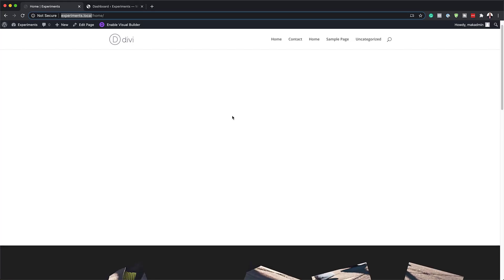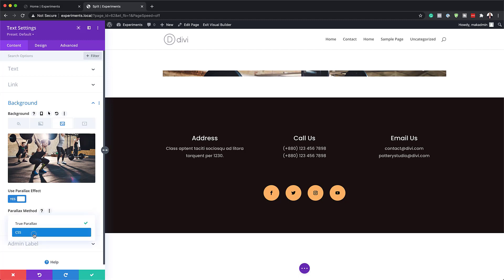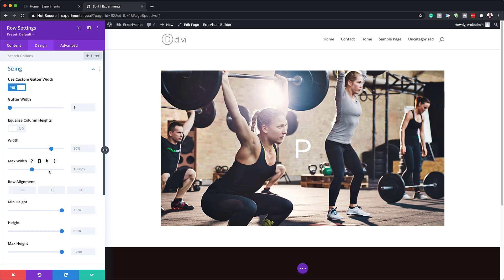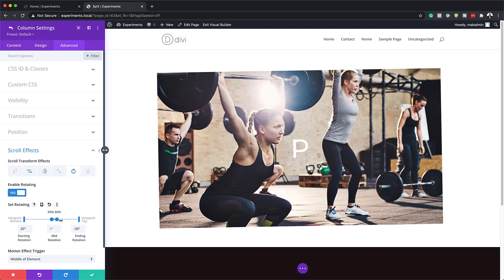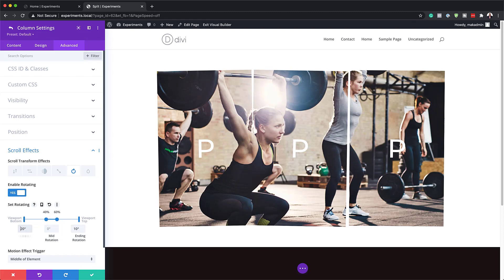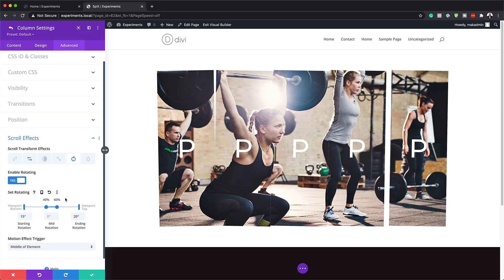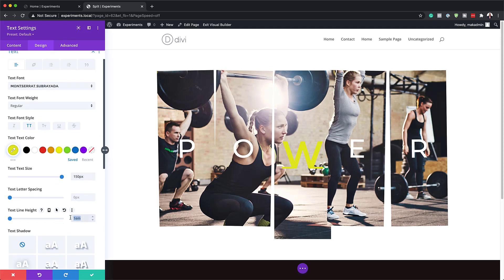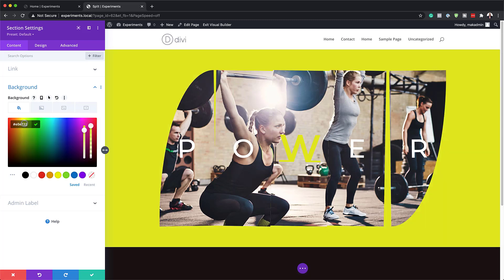How to Animate Parallax Background Images with Divi’s Scroll Effects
Combining scroll effects with parallax background images can create quite a magical design for your visitors. Since the parallax effect already puts the image in motion as the user scrolls down the page, adding additional scroll effects (like horizontal motion and rotation) can really set the design apart and open doors for more creative layouts.

In this tutorial, we are going to walk through how to animate parallax background images using Divi’s scroll effects. We will be using the same background image on multiple text modules to design a unique layout for displaying a short block of text.